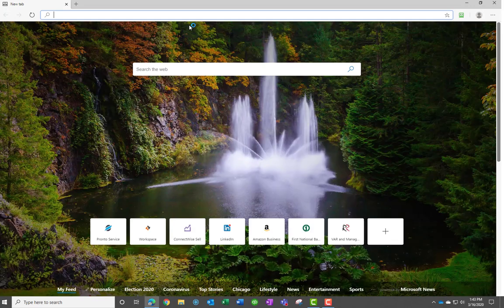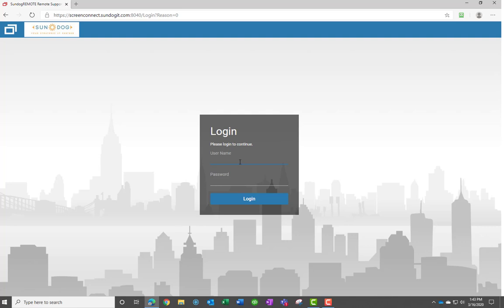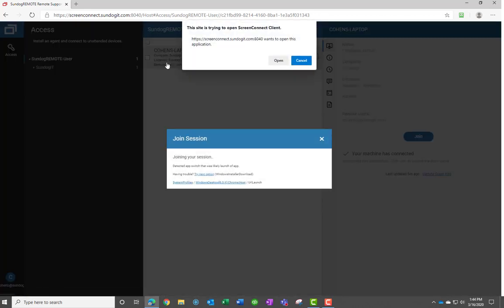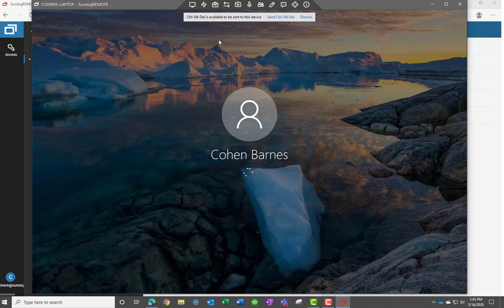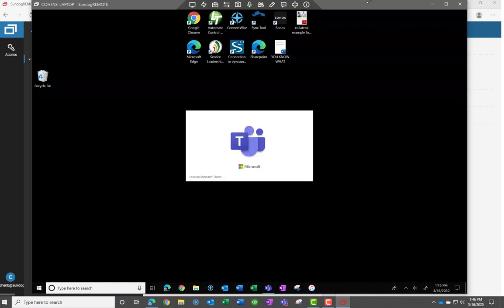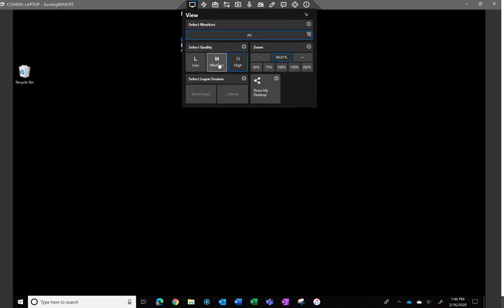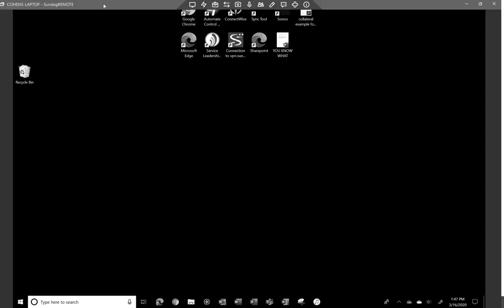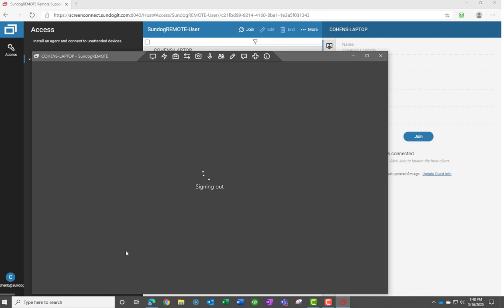How to Login and Use SundogREMOTE